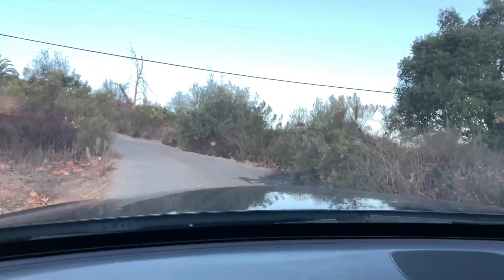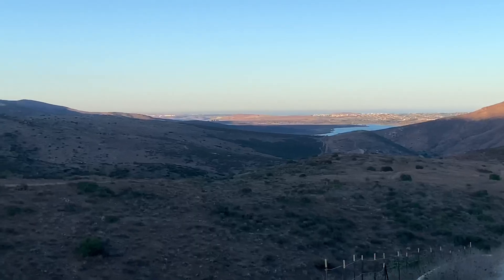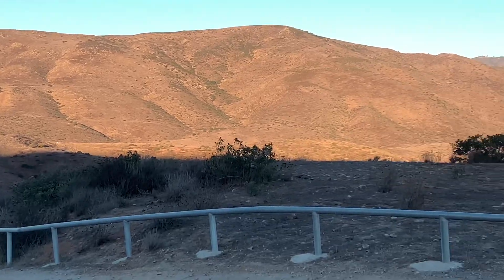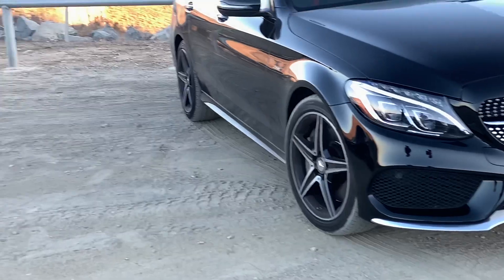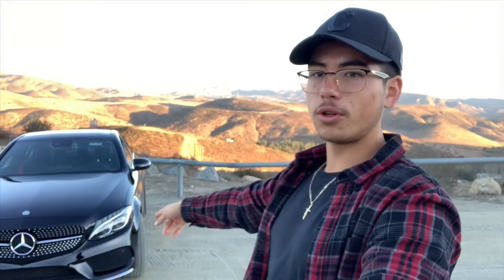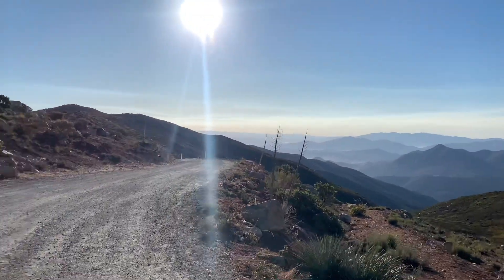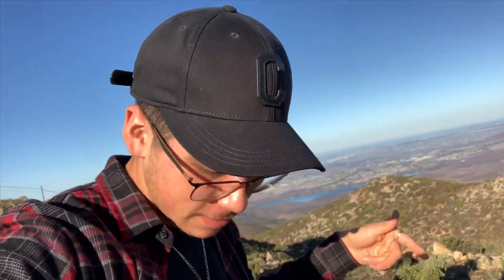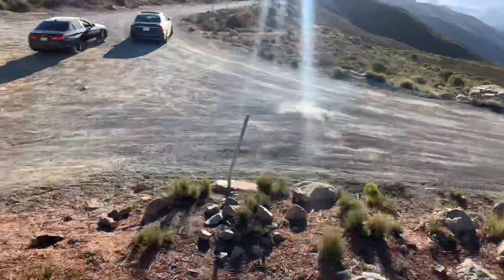We found the CHEAPEST AMG. (Took it off-road!)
Yo whats up everyone hope you all enjoy our short little video. We just woke up nice and early to take out the CHEAPEST AMG off-road! For a full REVIEW on the C450 AMG go ahead and check it out

WHAT I USE TO MAKE MY VIDEOS
(The Action Camera)